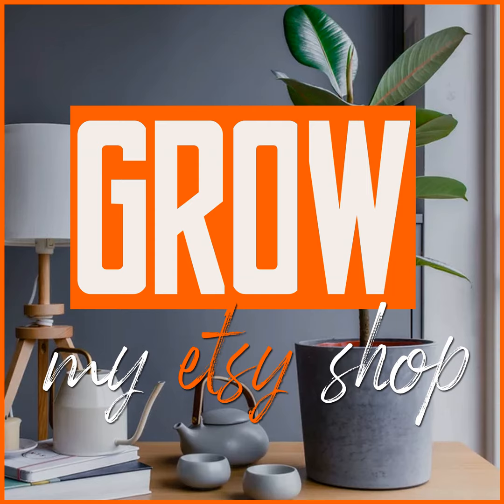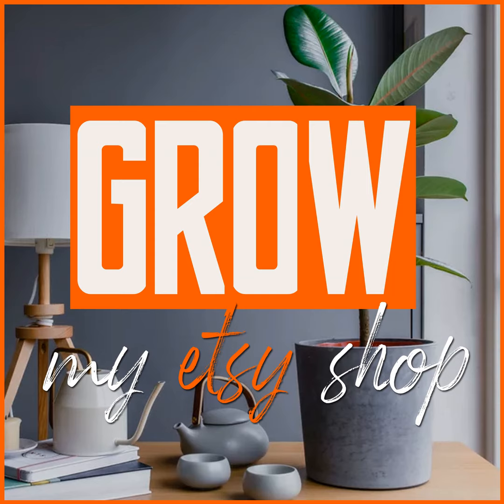When Someone is Stealing Your Ideas.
Yes - It happens. Good ideas don't stay hidden forever. Here is the best way to deal with those who are out to take what belongs to you!